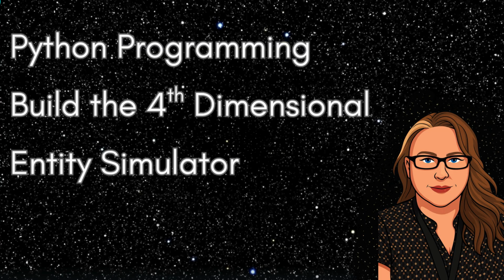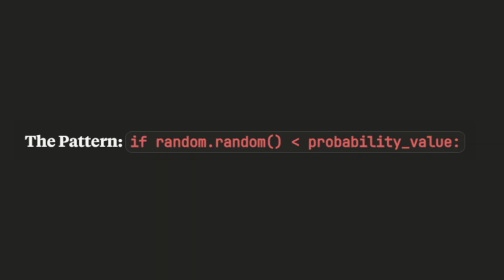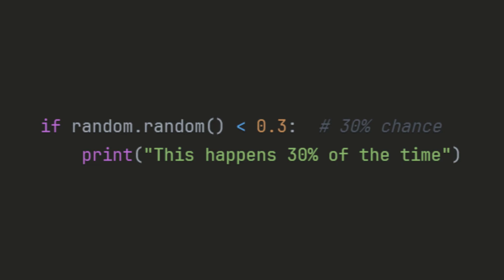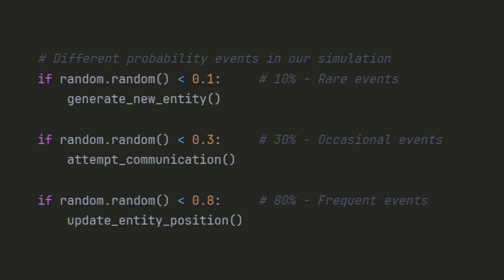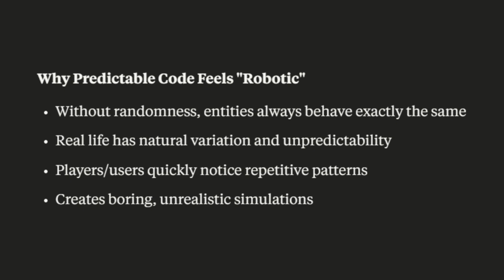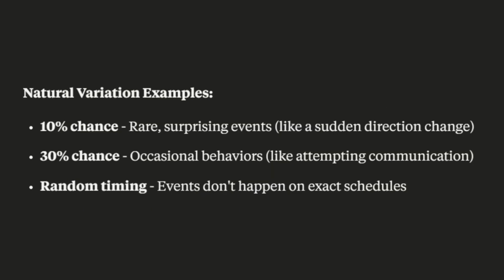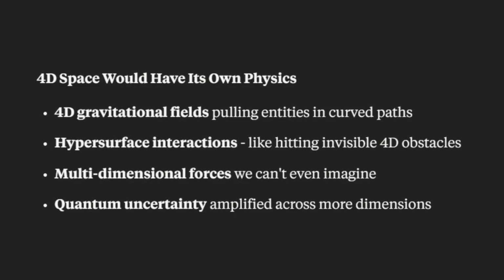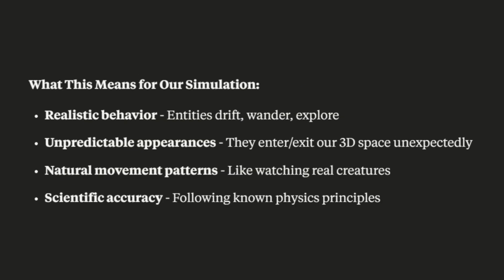Learn about random conditionals in Python - From course I built 2 years ago